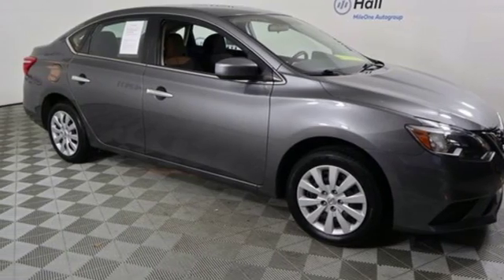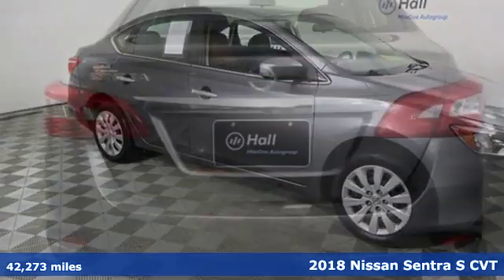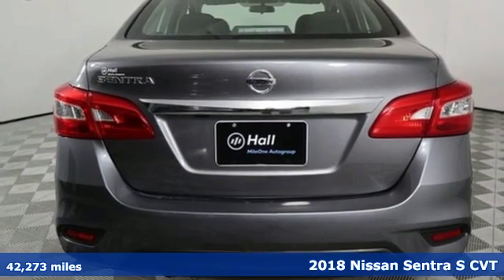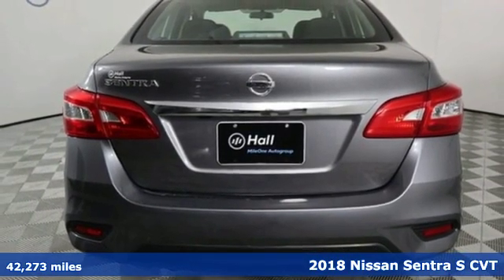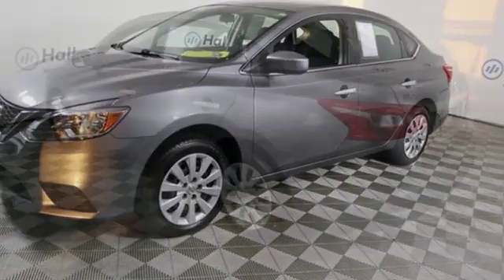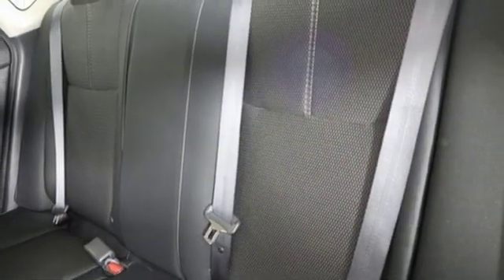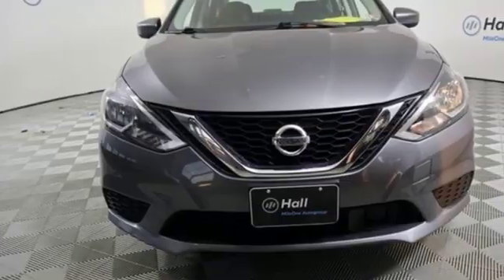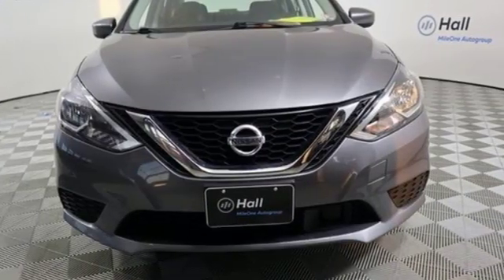Used 2018 Nissan Sentra Chesapeake VA Norfolk, VA 19R2671 - SOLD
Year: 2018
Make: Nissan
Model: Sentra
Trim: S
Engine: 1.8L 4-Cylinder DOHC 16V
Transmission: CVT with Xtronic
Color: Gray
Interior: charcoal
Mileage: 42273
Stock #: 19R2671
VIN: 3N1AB7AP9JY332290
JUST ARRIVED. PENDING INSPECTION. CARFAX One-Owner. Clean CARFAX. Gun Metallic 2018 Nissan Sentra S FWD CVT with Xtronic 1.8L 4-Cylinder DOHC 16V Sentra S, 1.8L 4-Cylinder DOHC 16V, CVT with Xtronic, Gun Metallic, charcoal Cloth.brbrRecent Arrival!brbrbr*Every Internet Price includes current applicable dealer discounts. Your additional costs are sales tax, tag and title fees for the state in which the vehicle will be registered, any dealer-installed options (if applicable) and a $699 dealer processing fee (Virginia, North Carolina). Prices are subject to change, and prior sales are excluded. While every reasonable effort is made to ensure the accuracy of this information, we are not responsible for any errors or omissions contained on these pages. Please verify any information in question with the dealer.

Address:
3416 Western Branch Blvd